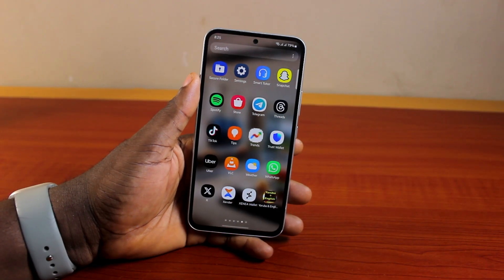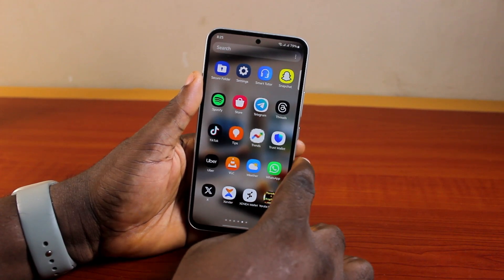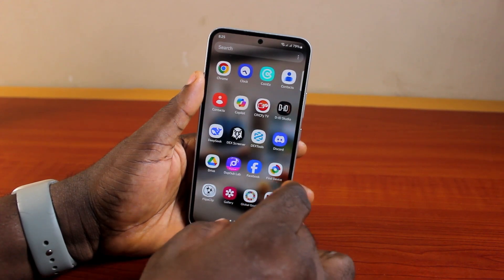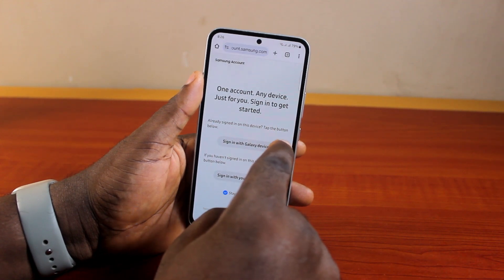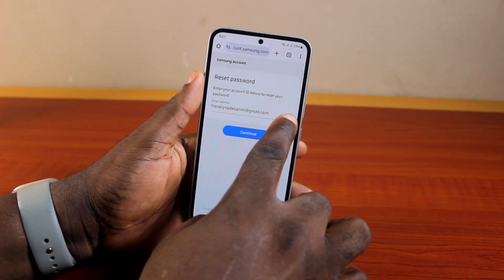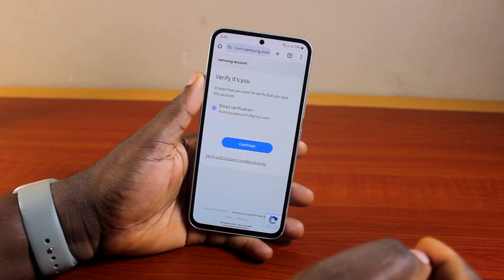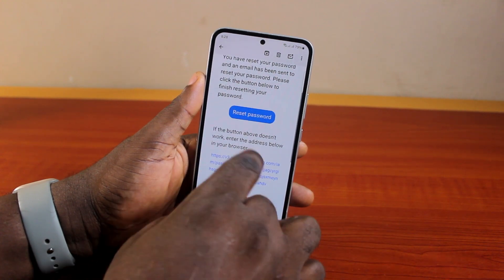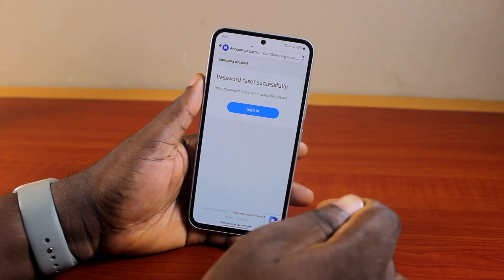How to Reset Samsung Account Password If Forgotten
This video will teach you how to reset your Samsung account password if forgotten.

Cheap iPhone
Cheap Samsung Phone
Cheap Apple Watch
Cheap Digital Camera
Cheap YouTube Microphone
Cheap MicroSD Card